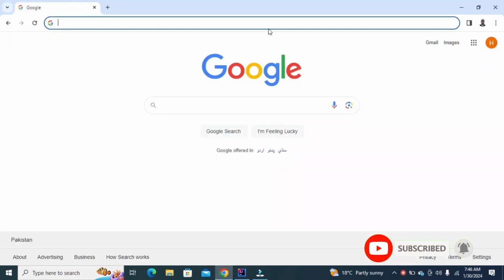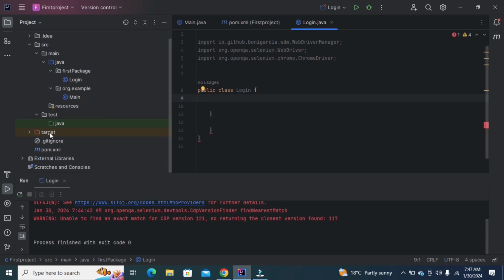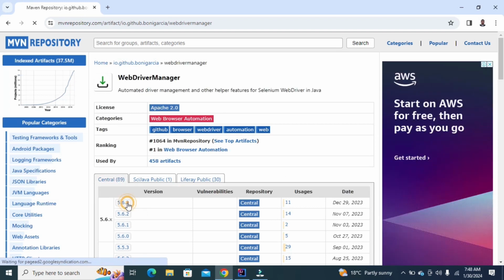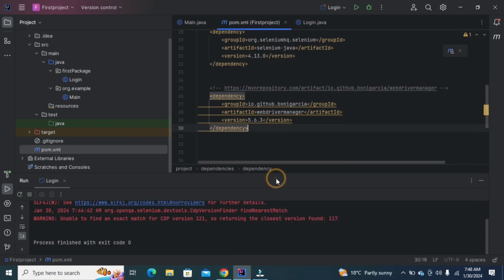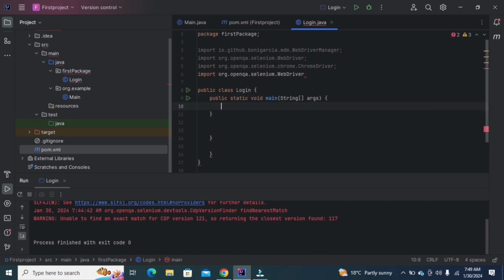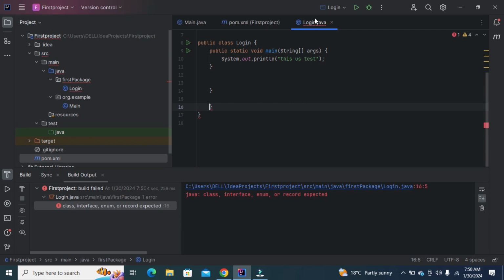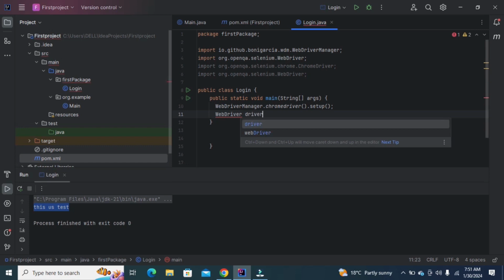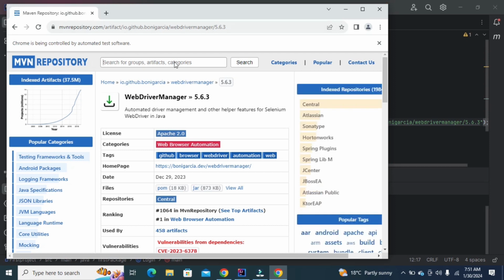Selenium WebDriver Tutorial #1 | How to Configure Selenium with IntelliJ IDEA (Step-by-Step Setup)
In this video, I will show how to configure or set up Selenium with Intellij.
 we will configure with a standard java project and the second part we will install selenium using Maven.